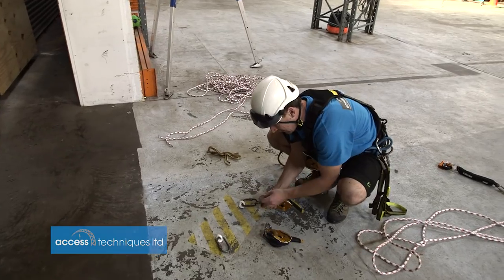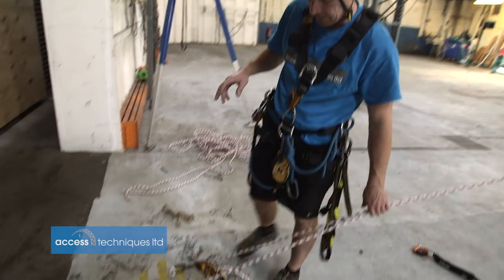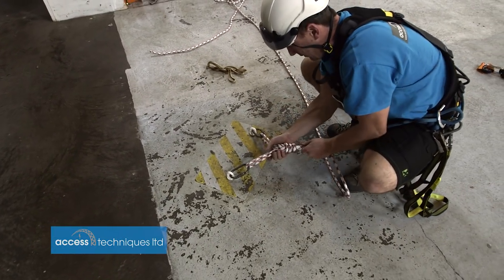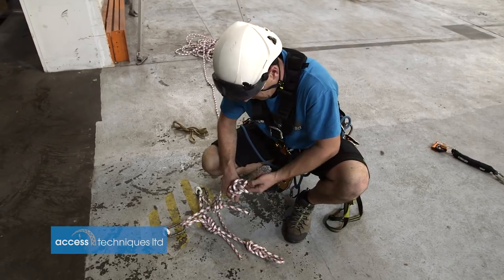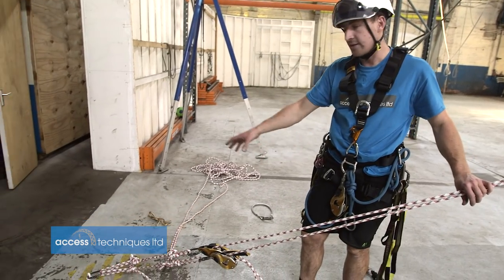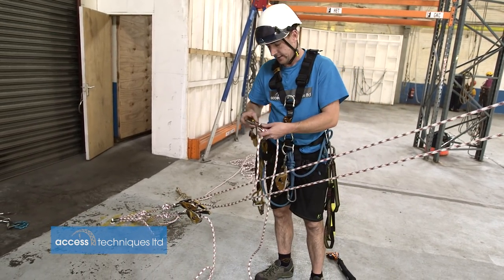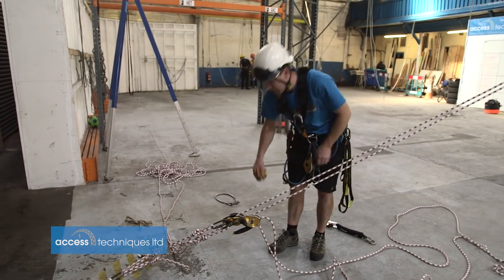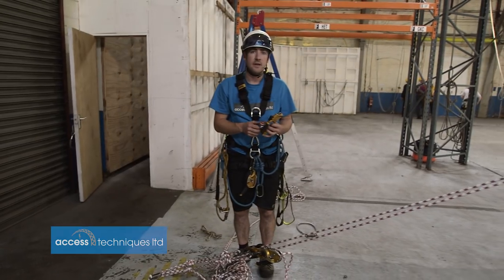Rigging Tension Lines for rope access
This Is one way of rigging tension lines. Other exist for different situations.